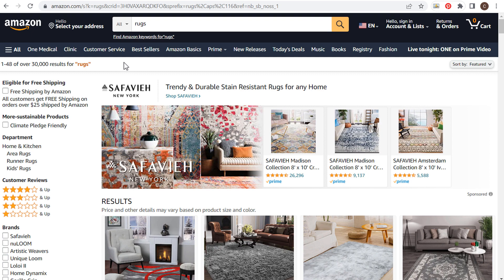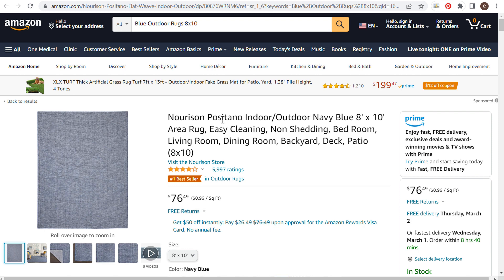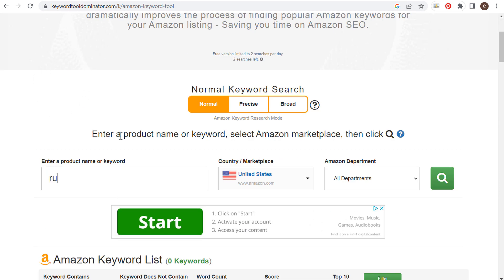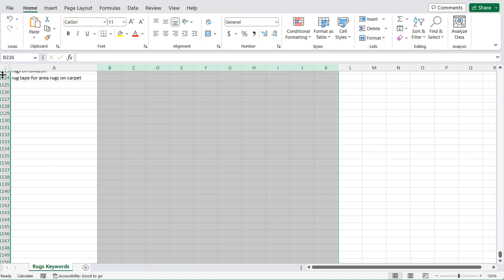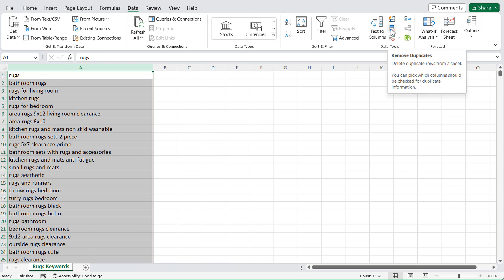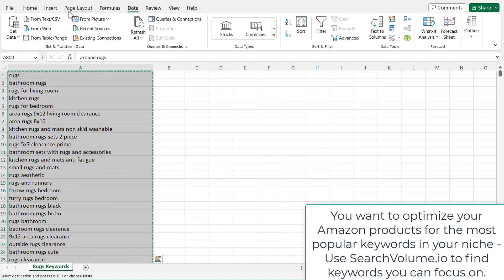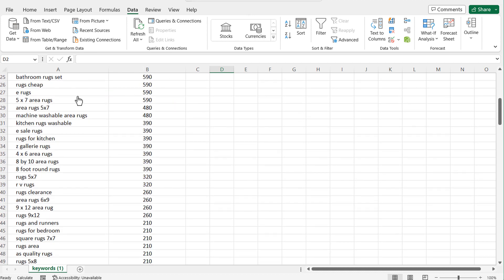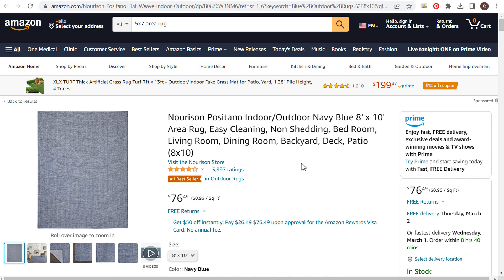Amazon Keyword Research 2023: Tools & Strategies to Optimize Your Products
Are you looking to optimize your Amazon listings for better search visibility and more sales? One of the most important factors in Amazon SEO is using the right keywords in your product listings, titles, and descriptions. In this video, we'll show you how to conduct Amazon Keyword Research using different tools like Keywords Everywhere, KeywordTool.io, Keyword Tool Dominator, Ahrefs, and SearchVolume.io.

Amazon Keyword Optimization and listing optimization is vital if you want to improve sales. A lot of sellers don't spend enough time on Amazon SEO and keyword research is the best way to improve your listings. Your products can drive more sales if you target the right keywords that your customers are searching for.

We'll cover how to use each of these tools to find a huge list of Amazon Keywords for any business. We'll also show you how to analyze keyword competition, choose the best keywords to target, and optimize your listings for better search visibility and more sales. Whether you're a beginner or an experienced Amazon seller, this video will provide you with valuable insights and strategies for conducting effective Amazon Keyword Research.

By the end of this video, you'll have a solid understanding of how to use these different Amazon Keyword Research tools to find the best keywords for your Amazon listings, and how to optimize your listings for better search visibility and more sales. So, whether you're looking to launch a new product on Amazon or improve your existing listings, be sure to watch this video to learn more about Amazon Keyword Research and how to use these tools to your advantage.